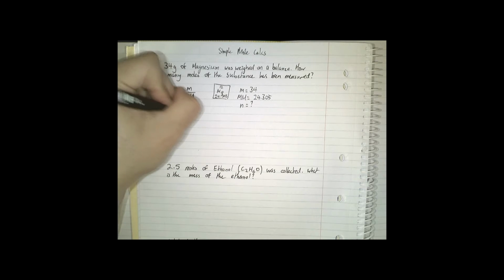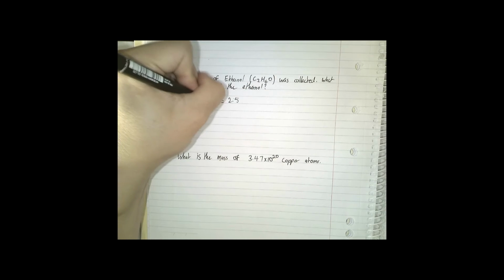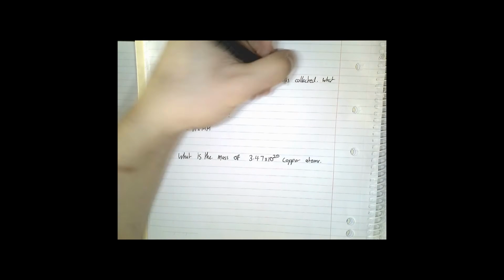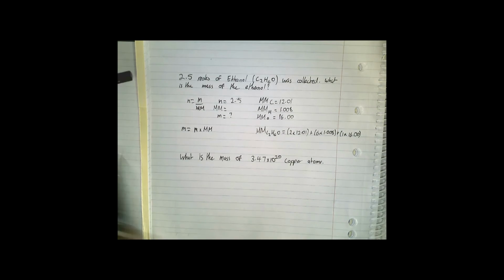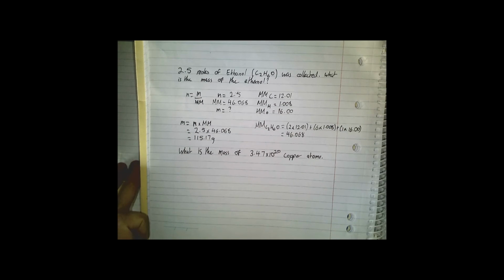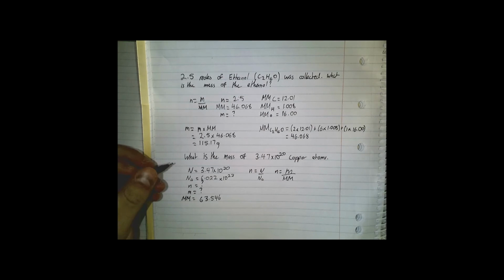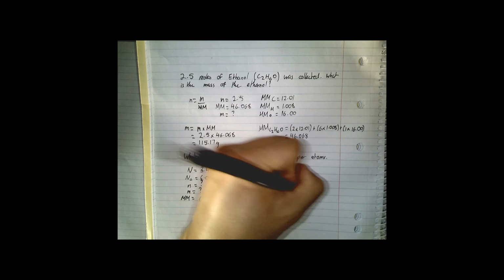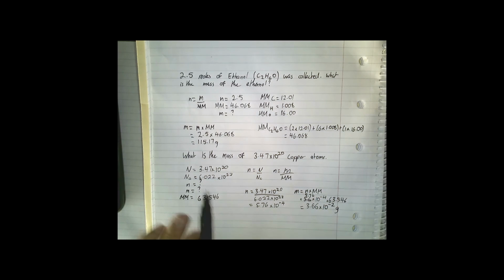2.2.3 - Simple Mole Calculations Part 2